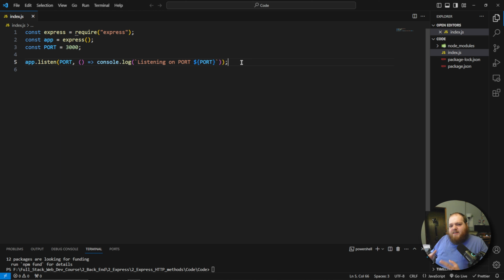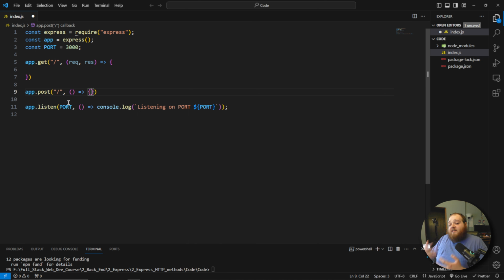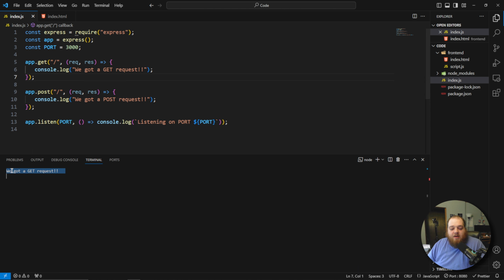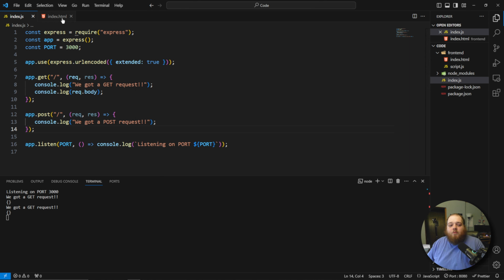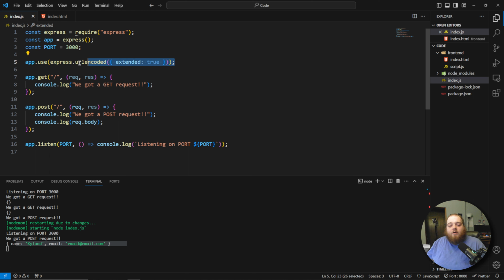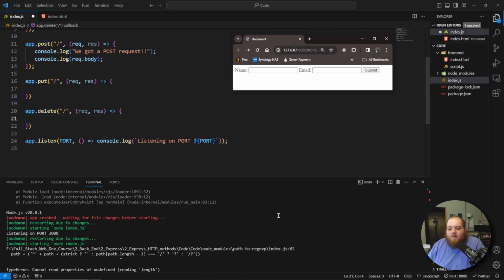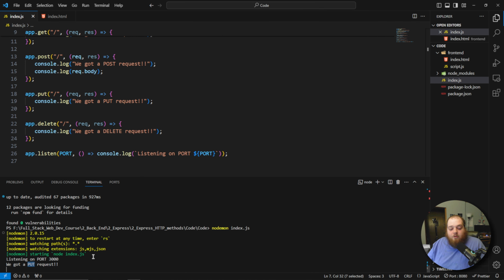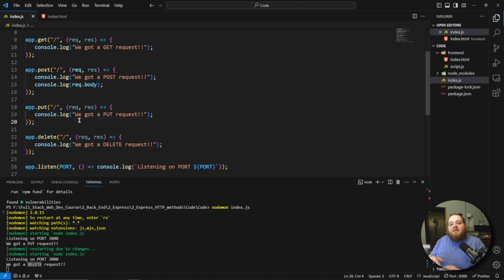Learn HTTP Methods With ExpressJS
Learn how you can use HTTP methods, also called HTTP Verbs, with ExpressJS. We explore all of the differences between HTTP methods and which ones you should use in which situations. We also check out the method override package and how forms are limited in the request methods they can use!